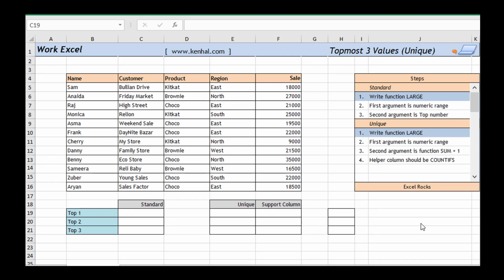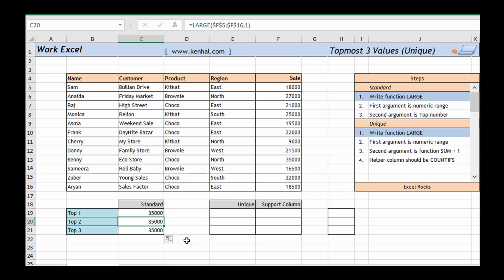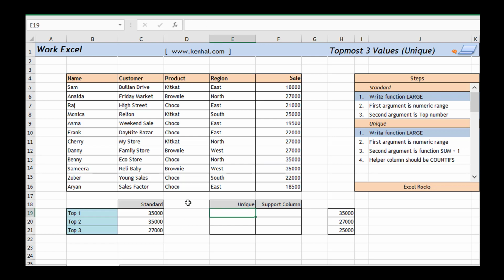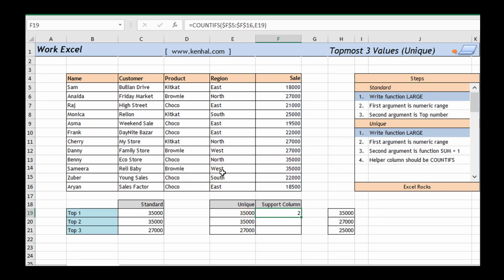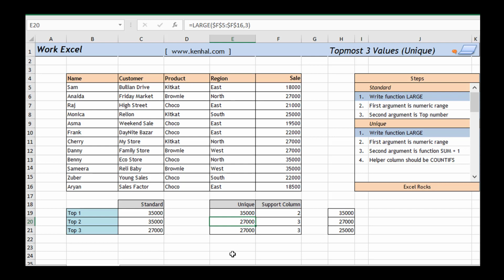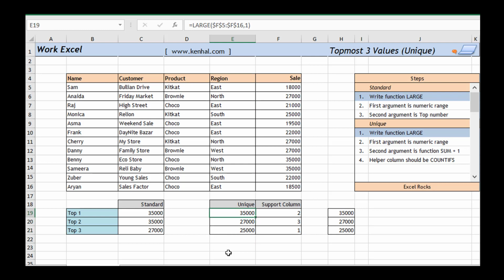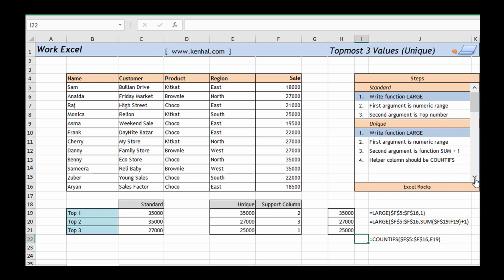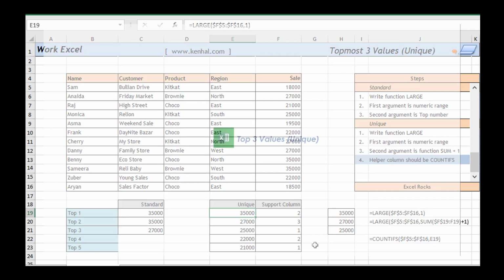Top 3 Unique Values in Excel - Work XL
Find Top 3 Values in Excel using a formula